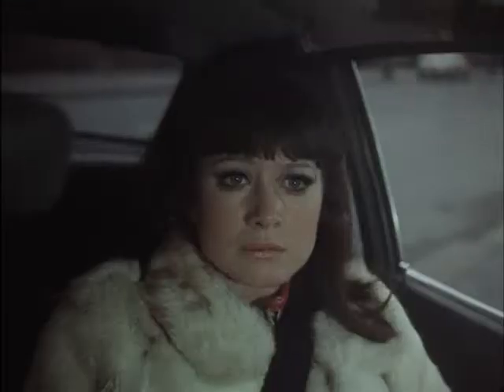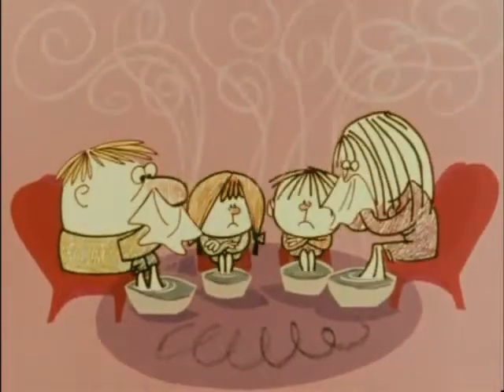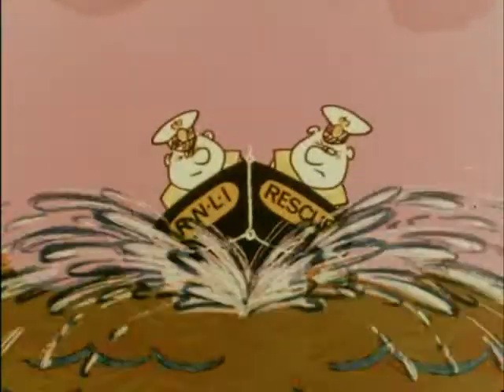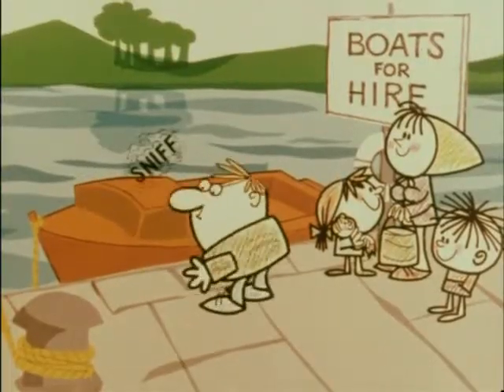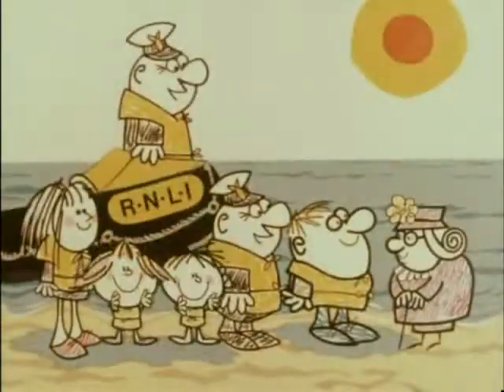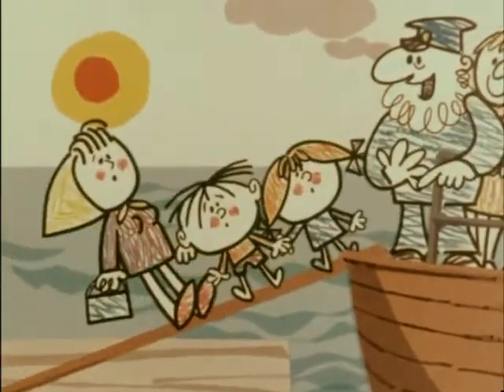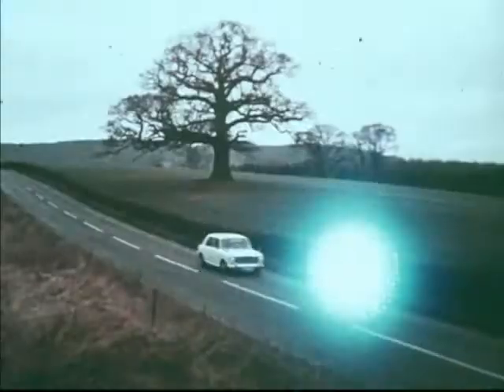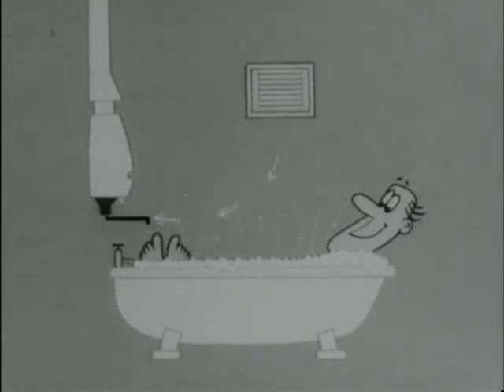Charley Says Vol 1 Part 9